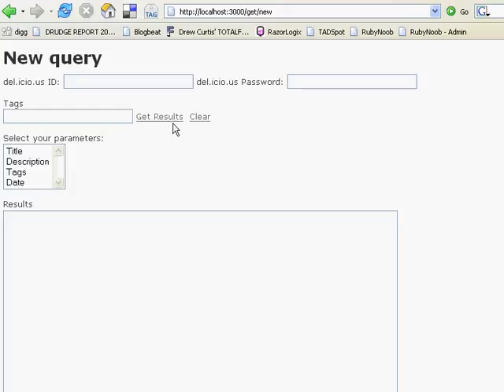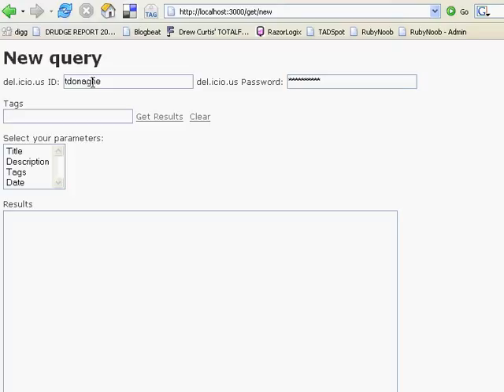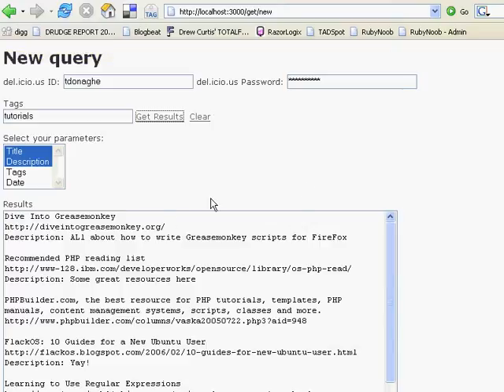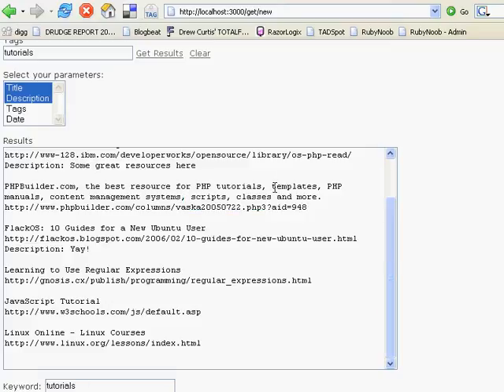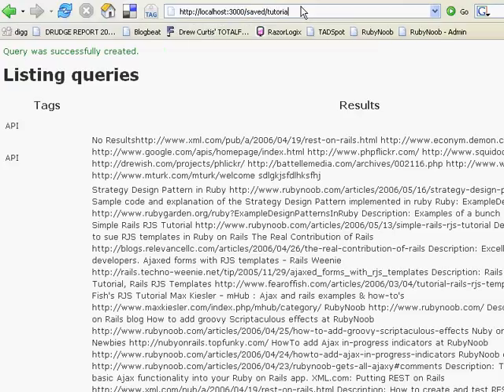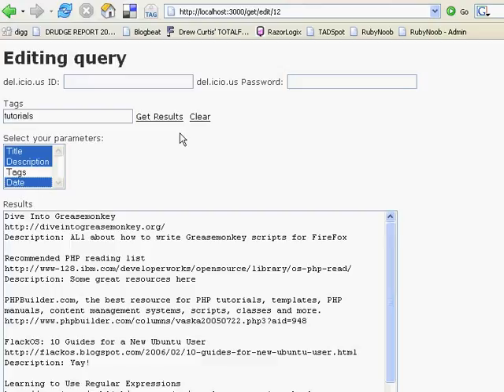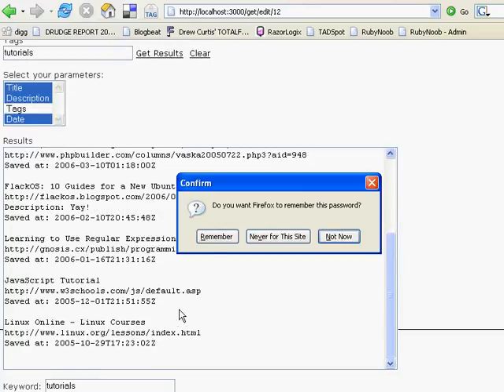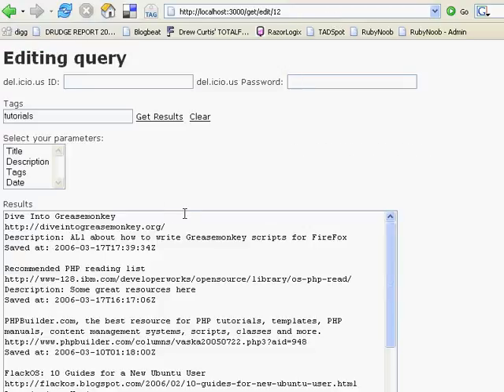CustomRailsURLs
Demo of custom rails URLs.